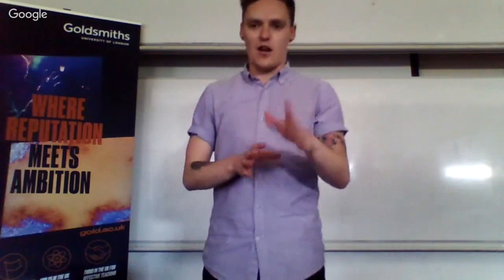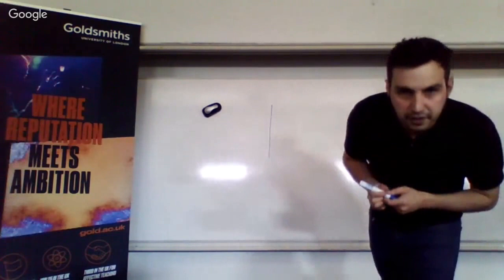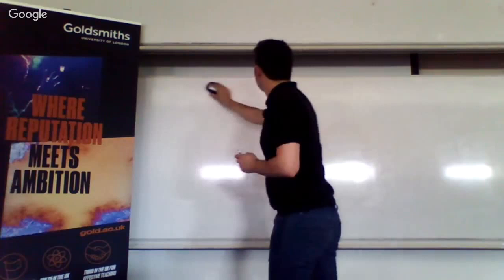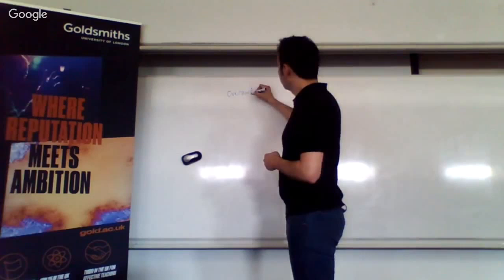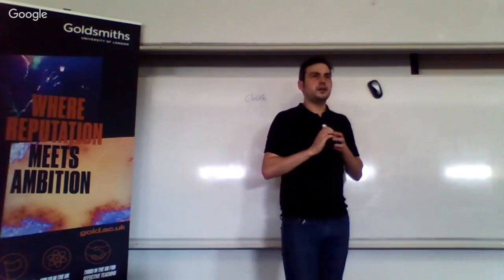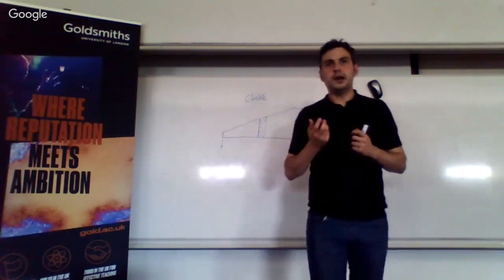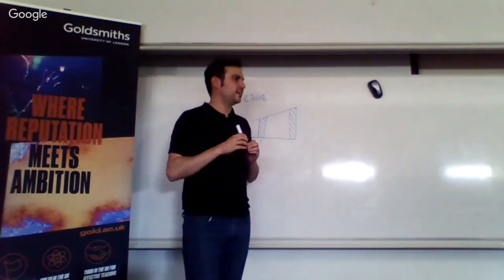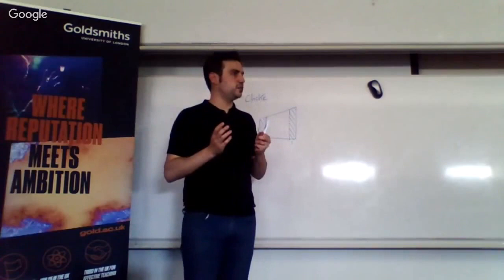Goldsmiths Young Writer Prize Webinar with Dr. Jack Underwood